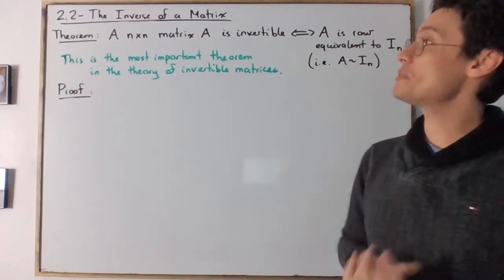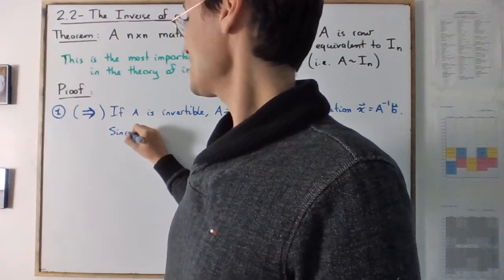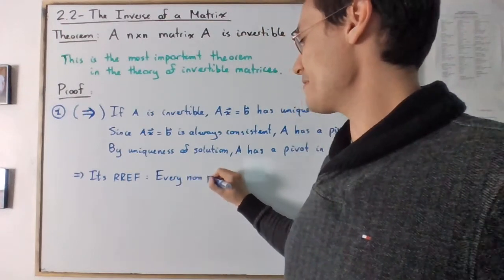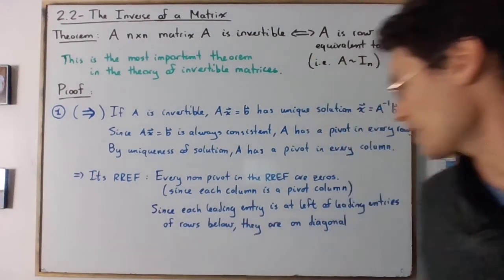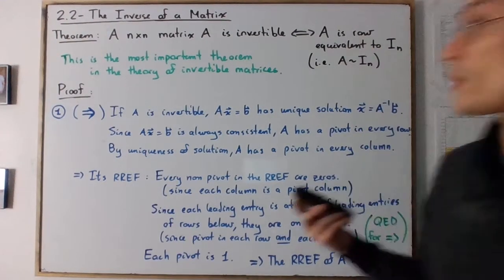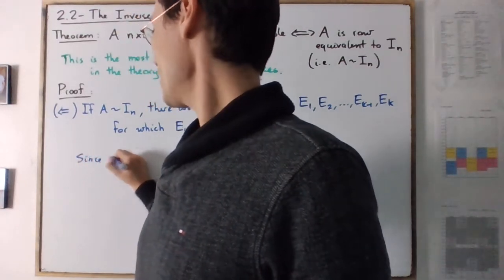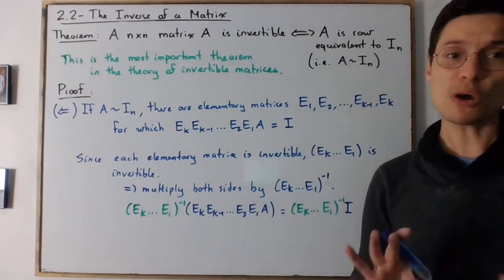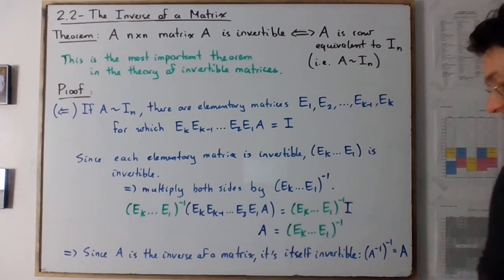NYC - 2.2 - A is Invertible if and only if it Row Reduces to I